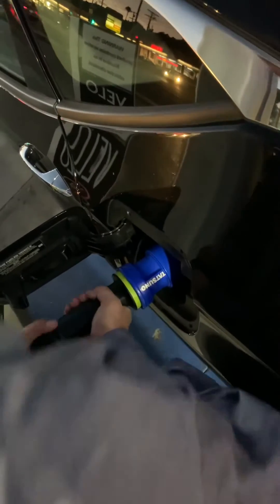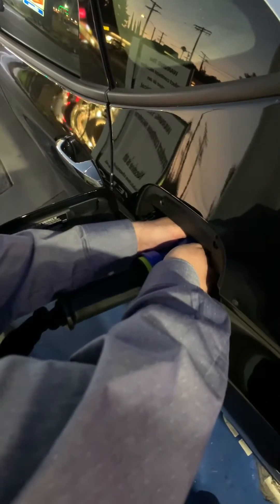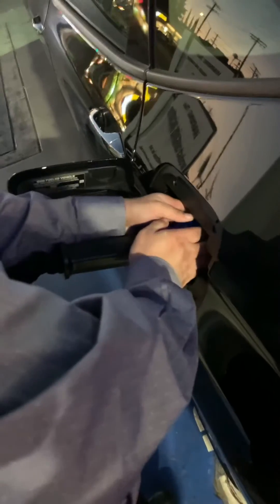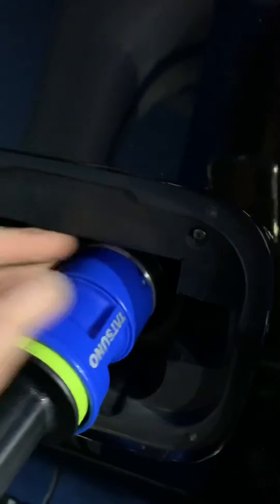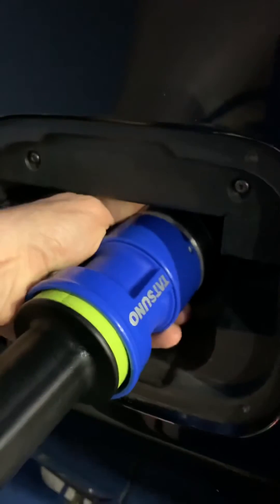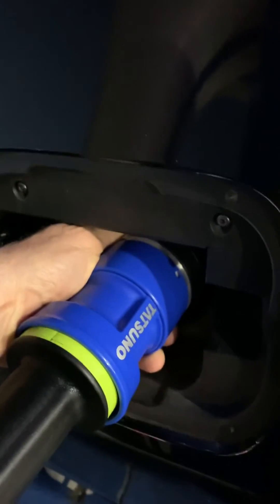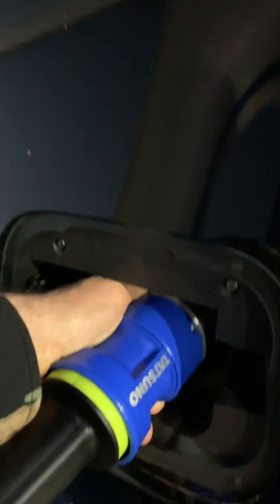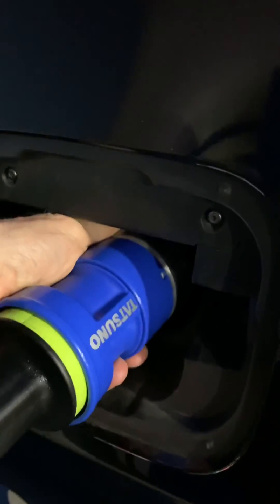HOW TO FIX A STUCK HYDROGEN NOZZLE (NOZZLE MASSAGE)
The hydrogen nozzle massage is the fastest way to unstick a frozen hydrogen fuel pump nozzle from your vehicle. Wrap warm fingers around the metal end of the nozzle, massage it to transfer the cold to your fingers.

This works best with multiple people taking turns.

Your fingers will become cold after about 20 seconds so its best to let them warm up while someone else performs the massage